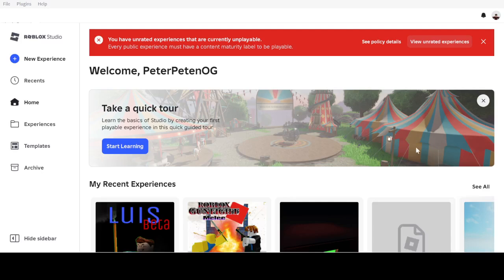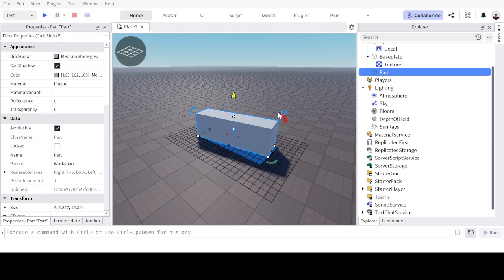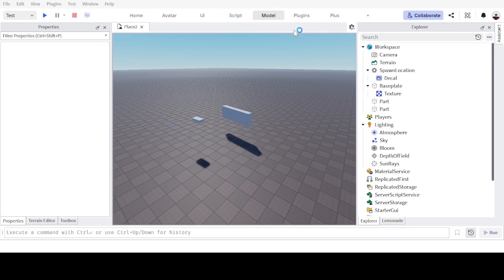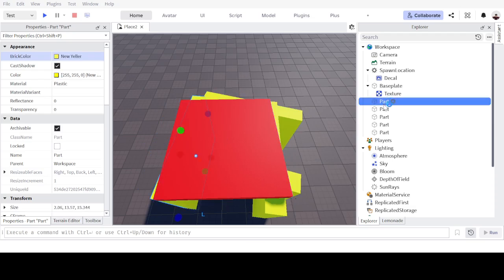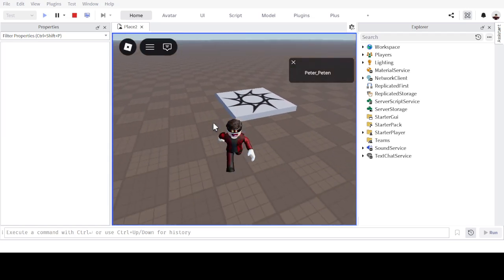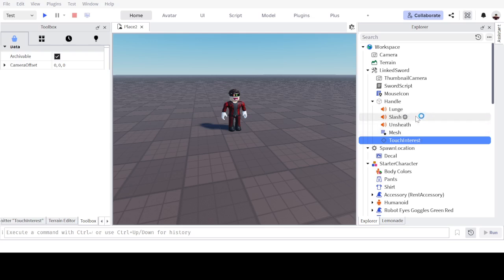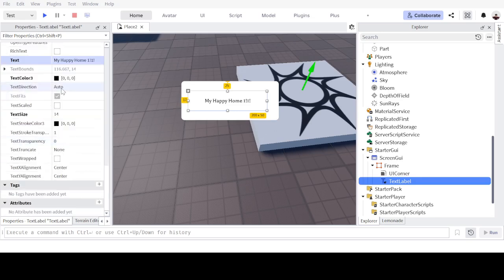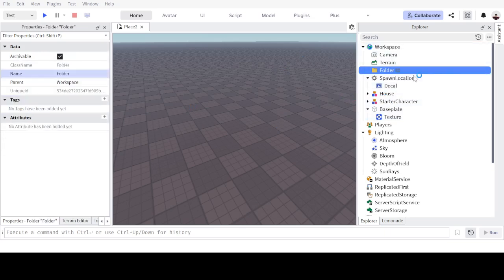Basics of Roblox Studio (USE ENGLISH CAPTIONS PLEASE)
I forgot to say that to save your game, click on file, click on save on Roblox, and you save your game, DONT FORGET CAPTIONS ON ENGLISH